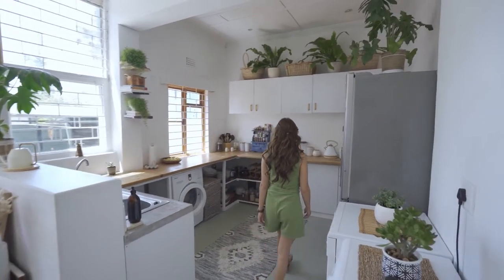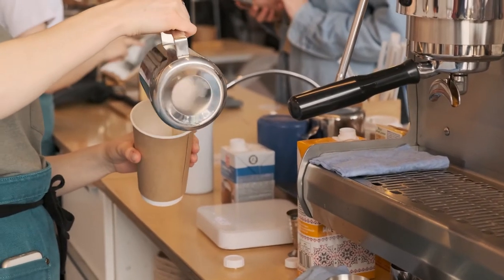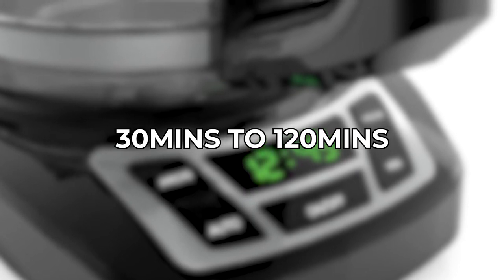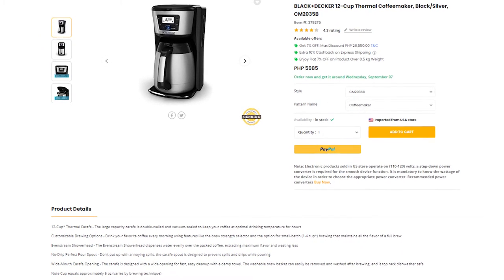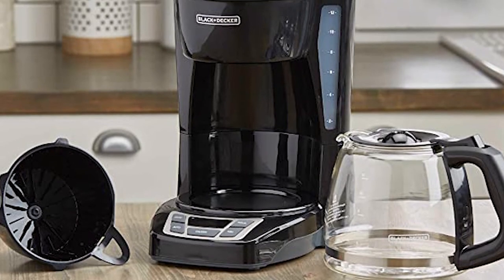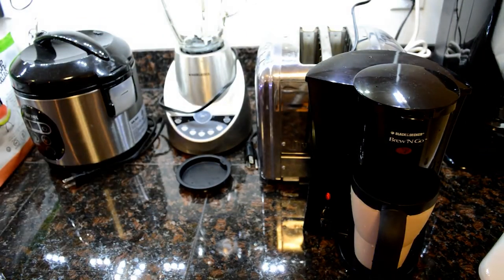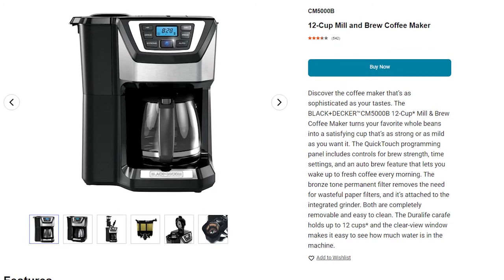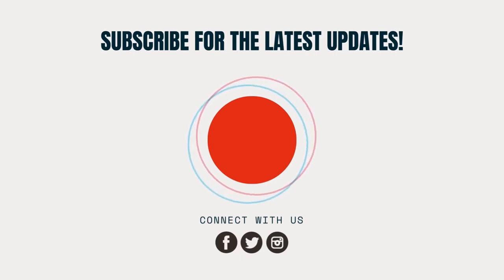Best BLACK+DECKER Coffee Makers this 2022! (Black+Decker Coffee Maker Review 2022)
Striving to provide the BEST reviews online to help you make wise buying decisions! Today we are reviewing the best Black+Decker Coffee Makers this 2022! Watch our Black+Decker Coffee Maker Review 2022 to see which one suits you!

👇 Want to buy a Black+Decker Coffee Maker? 👇

5. BLACK+DECKER CM1331BS

4. BLACK+DECKER CM2035B

3. BLACK+DECKER CM1060B

2. BLACK+DECKER DCM18S Stainless Steel

1. BLACK+DECKER CM5000B

We hope you enjoy the Black+Decker Coffee Maker Review!